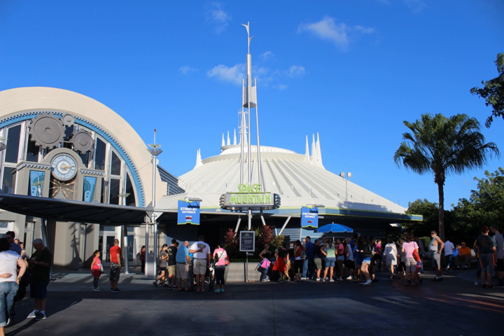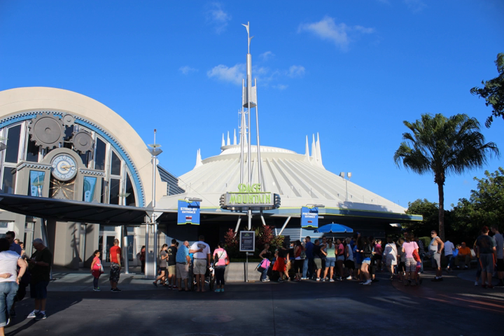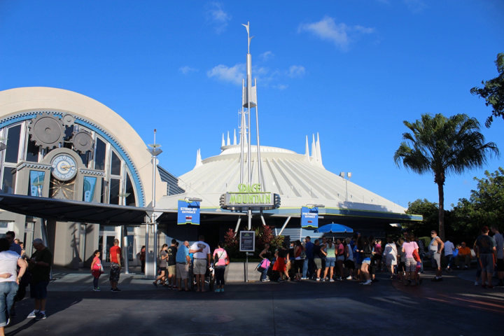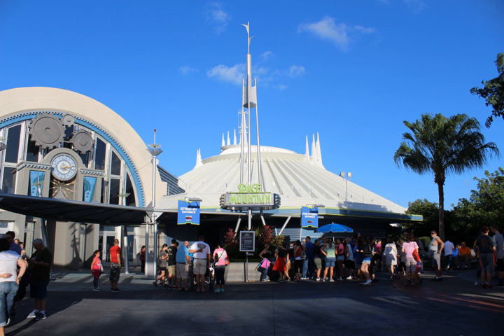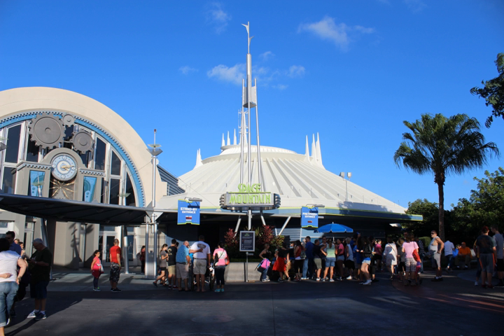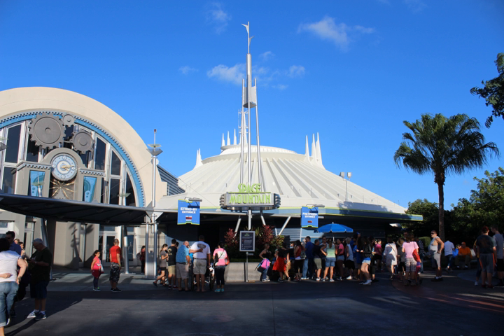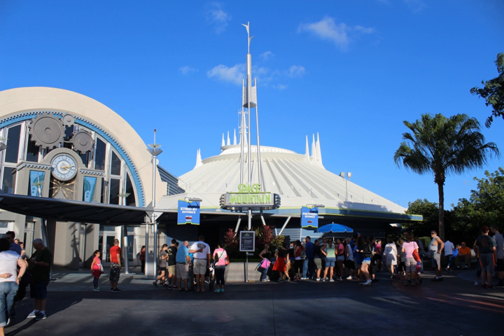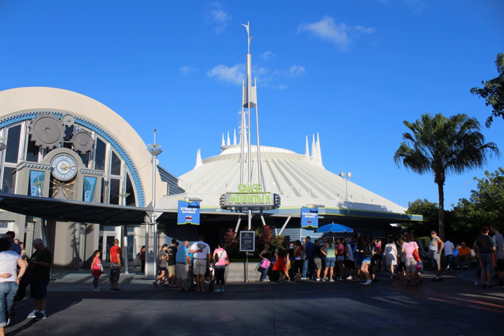Space Mountain (Magic Kingdom) | Wikipedia audio article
00:02:16 1 Original concept and design
00:05:59 2 Ride experience
00:06:09 2.1 Queue
00:08:10 2.2 Ride
00:10:33 2.3 Trains
00:12:07 3 Building characteristics and sponsorship
00:12:19 3.1 Sponsorship (1975–2004)
00:19:39 3.2 Sponsorless (2005–present)
00:22:07 4 Off-ride musical score
00:24:51 5 Post-show
00:29:05 5.1 References to Horizons
00:30:32 6 Incidents
00:30:41 7 See also

- Socrates

SUMMARY
Space Mountain is an indoor dark high-speed outer space-themed steel dual tracked enclosed roller coaster in Tomorrowland at the Magic Kingdom theme park at the Walt Disney World Resort in Bay Lake, Florida just outside of Orlando, Florida. Opened on January 15, 1975, Space Mountain is the oldest operating roller coaster in the state of Florida, and is the original version of the iconic attraction that has since been replicated at all of The Walt Disney Company's Magic Kingdom-style theme parks worldwide, except for the Shanghai Disneyland Resort. RCA helped fund Space Mountain's construction and sponsored the ride from 1975 to 1993; FedEx sponsored Space Mountain from 1994 to 2004.
Walt Disney originally conceived the idea of a space-themed roller coaster for Disneyland following the success of the Matterhorn Bobsleds, which opened in 1959. However, a number of technological limitations and the Disney company's focus on building what would become Walt Disney World led to the project's postponement in the late 1960s. After the early success of the Magic Kingdom park in the early 1970s, the Disney company started looking to build its first thrill ride at the Magic Kingdom. Disney decided that a duplicate of Disneyland's Matterhorn was not feasible at the Magic Kingdom, and instead opted to re-visit the Space Mountain project. Advances in technology since the project's postponement made Space Mountain more feasible, and the ride opened in 1975.
Space Mountain has undergone a number of changes since its opening, including complete replacement of the ride trains in 1989 and 2009 as well as incremental upgrades to incorporate modern roller coaster technology. It has also seen a number of cosmetic renovations to its entry, queue, and post-show elements, many of which were necessitated by changes in its corporate sponsorship over the years.